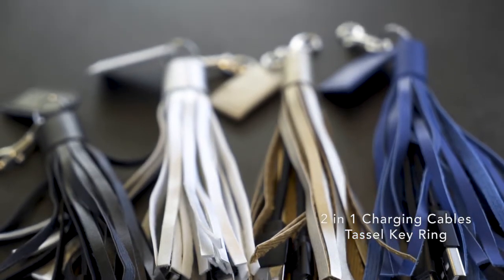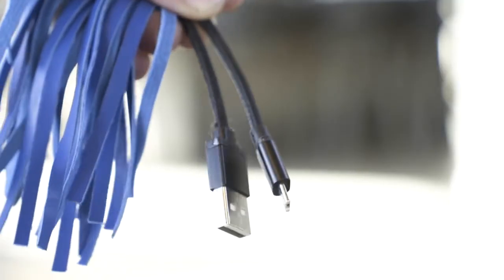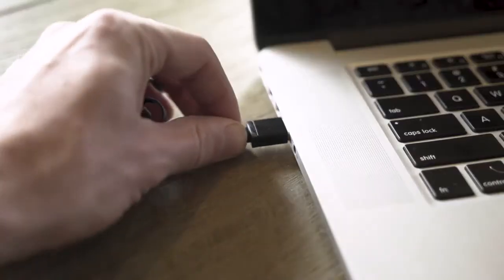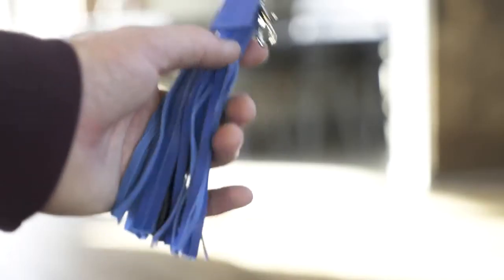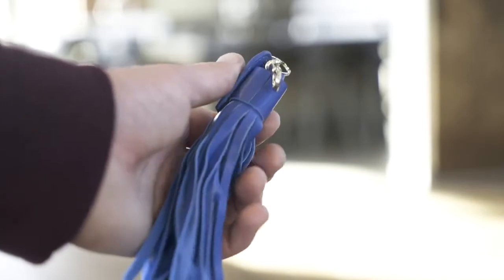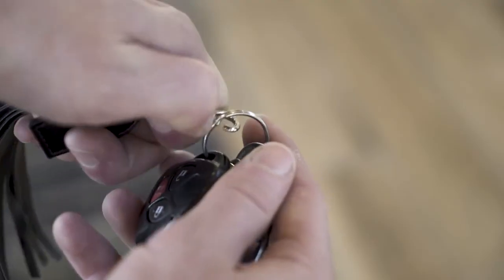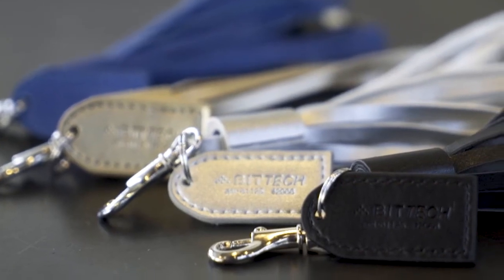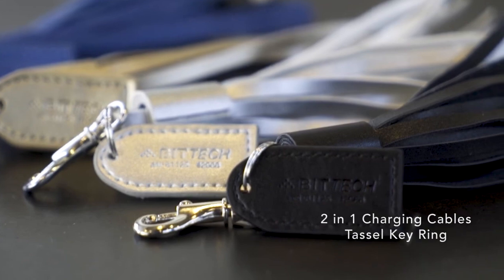2 in 1 Charger Tassel Key Ring